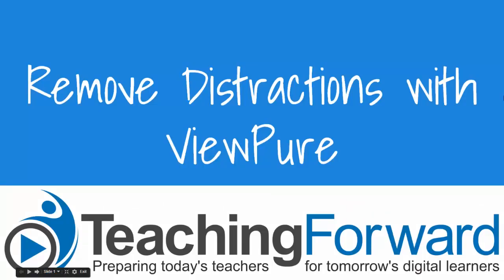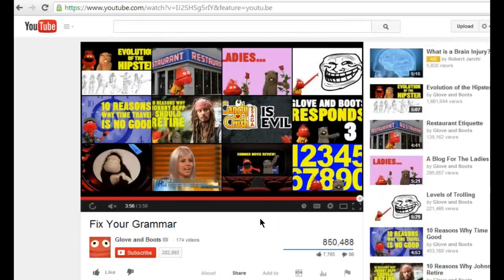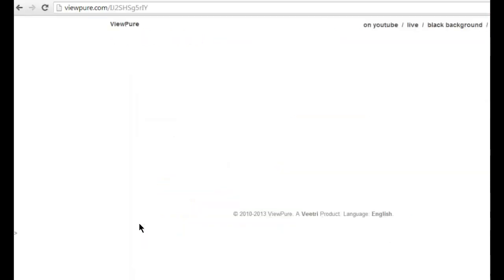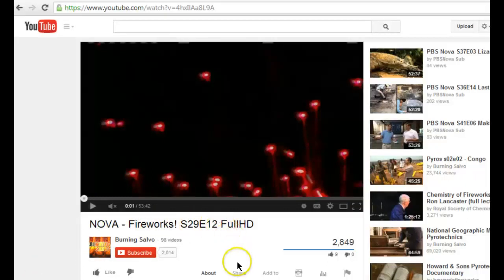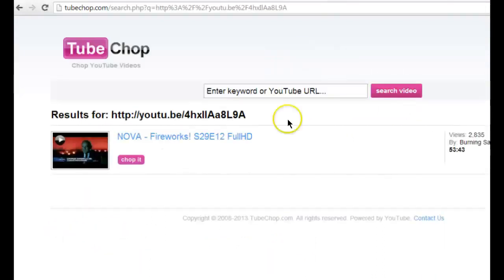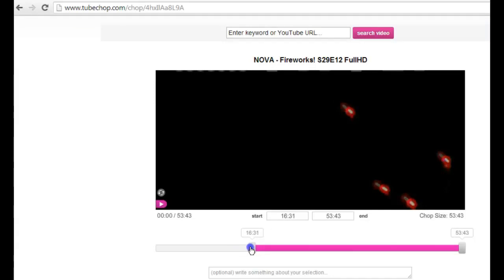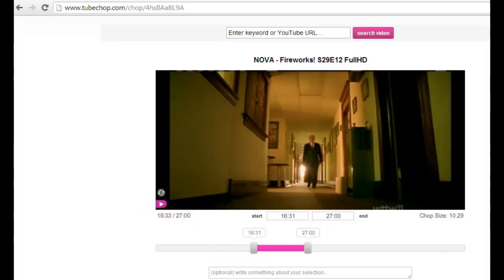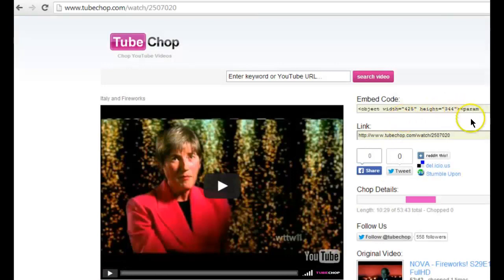YouTube Tools for Teachers - ViewPure & TubeChop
Remove distractions from videos using ViewPure and trim videos to desired length with TubeChop.